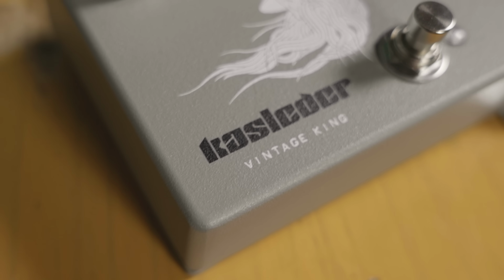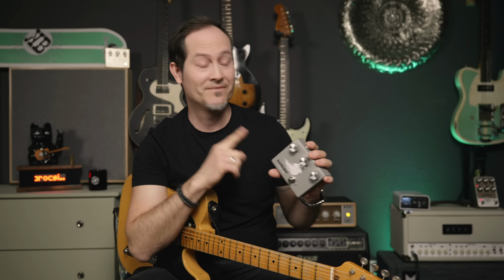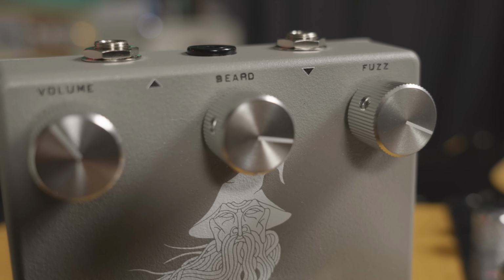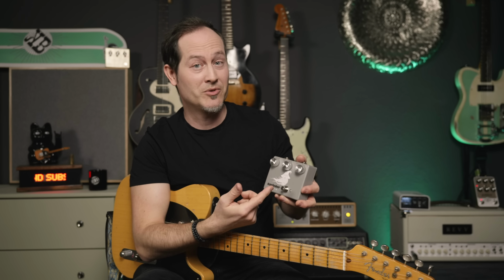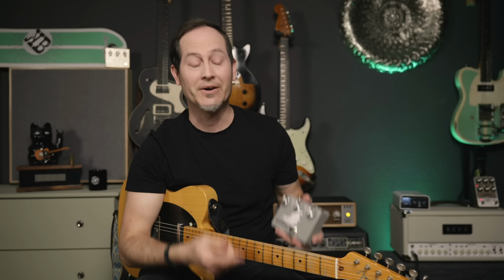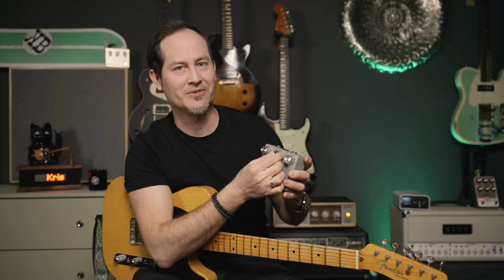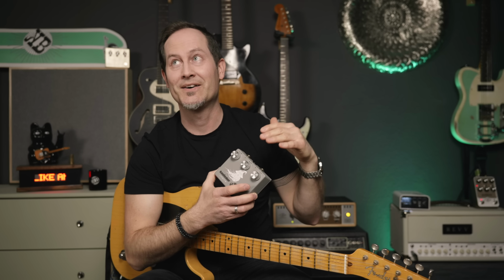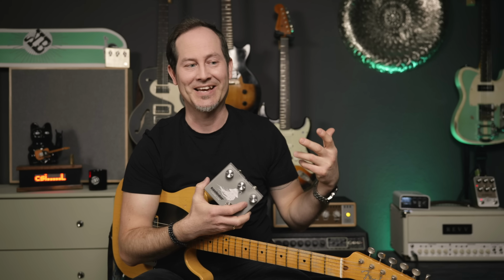This Pedal Blew My Mind... | Kasleder VINTAGE KING | Gear Corner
If you follow my channel you know that my favourite overdrive pedal (and because of that the vast majority of the overdriven tones in my videos) is the Kasleder Toxic Twins. Albert Kasleder just brought out a brand new pedal, the Vintage King. It's a fuzz, an overdrive and even a treble booster too. It's crazy good.

Check out my shirts, hoodies, tone socks and coffee mug and thanks in advance for supporting the channel with your purchase:

According to german laws everyone has to mark their videos as advertisements as soon as there's a single "subject relevant" product, tag or link in it. Even if you didn't get paid for making that video. Sounds confusing and it really doesn't help the viewer to see which is a paid review and which isn't.
--- The line of truth: Is this actually a paid review? Yes, I received a payment to check out the pedal. Brands never get to see the video before it's released and I always stick to my honest opinion, whether it's a paid video or not. (I update this line for every video).

Timestamps:
Introduction
0:29 Intro Song | Tele
1:50 What is this thing?
2:25 PLAYING | Strat
2:57 So it's fuzz? It's not that simple.
3:35 PLAYING | Tele | the "magical Beard knob"
5:00 What's so special about this pedal?
5:40 Fuzzy distortion? Easy.
6:15 PLAYING | Troublecaster | Clean-up
6:50 Ultimate solution for humbuckers
7:36 PLAYING | Les Paul
8:04 What kind of tones can it give you
8:48 PLAYING | ES-330 | Overdrive setting to boost the amp
9:36 My thoughts on the Vintage King
10:22 PLAYING | ES-330 | Sweet humbucker fuzz tones
11:08 Use it as a low gain overdrive OR as a fuzz

-Barocsi Troublecaster - Custom built T-style
-Barocsi "Frankenstrat"
-Gibson ES-330L
-Kasleder Vintage King

Cheers,
Kris